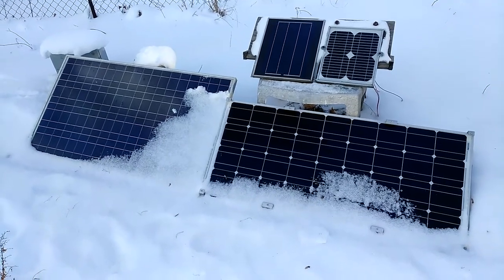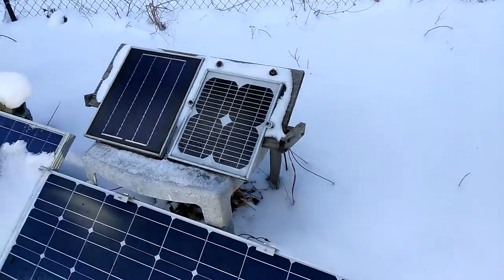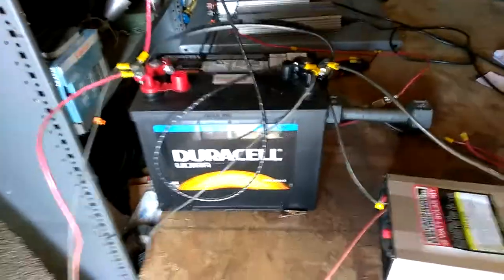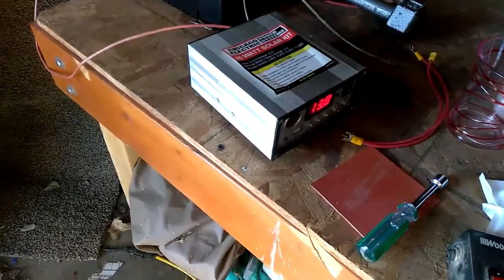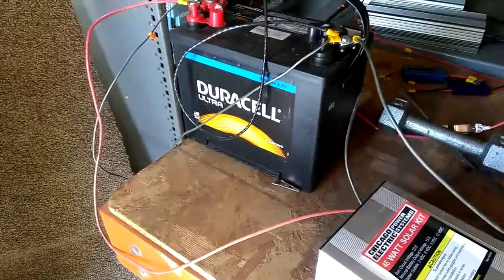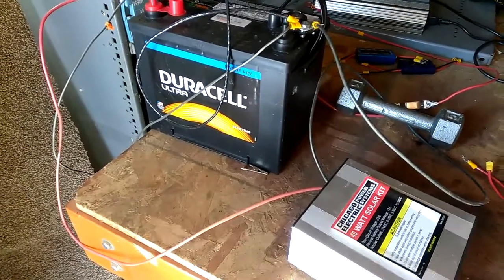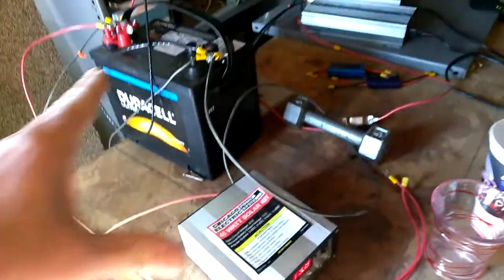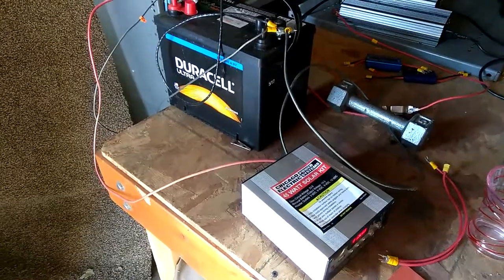Off Grid for Beginners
Off Grid Beginner. I buy one solar panel at a time. I have a tight budget but over the last 8.5 years I have done well. Off Grid for Beginners

I have on an average bought 3 solar panels per year average. In 2017 I did buy five solar panels.

This is how I started with one solar panel at a time.